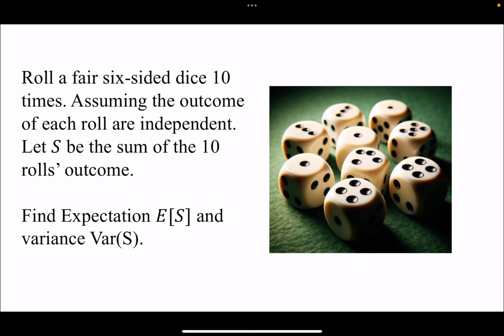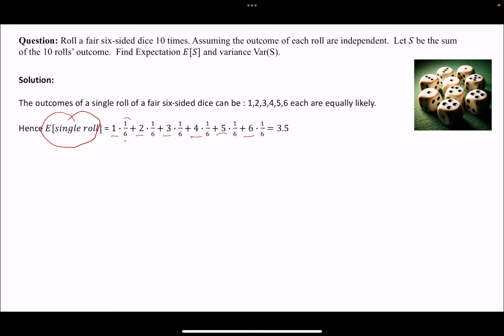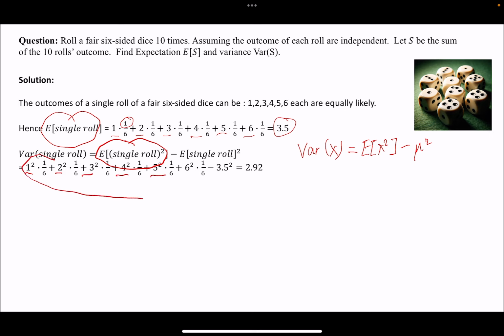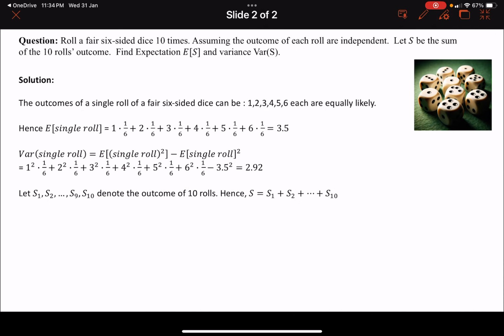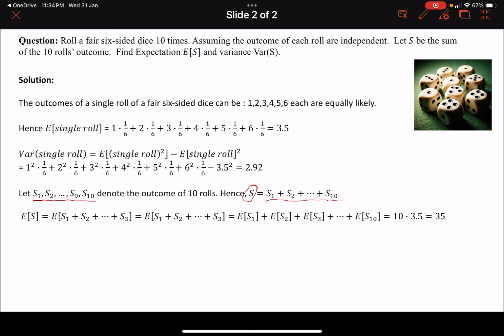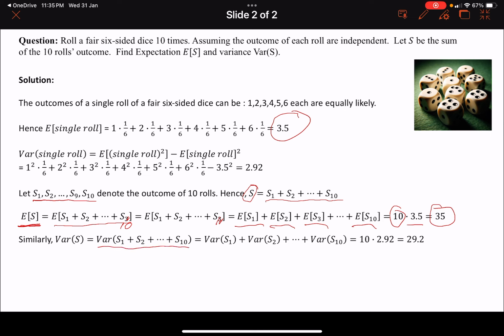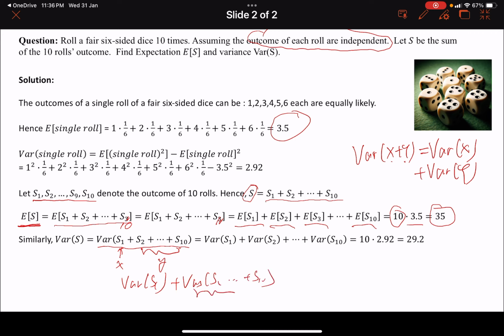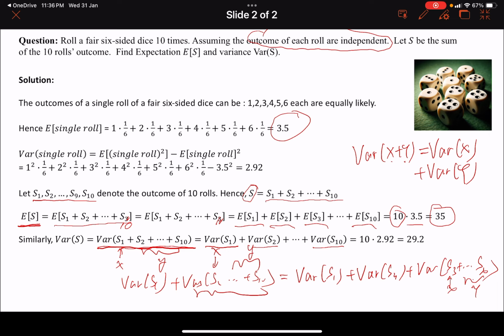Expectation and Variance (Rolling Dice)